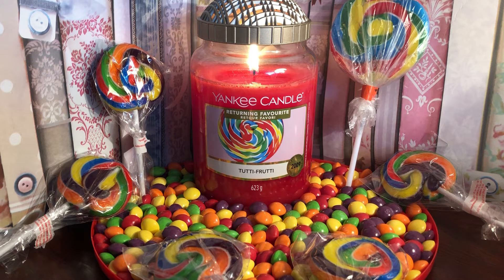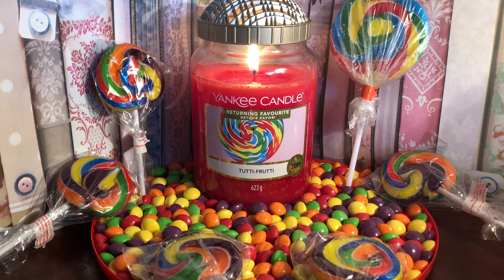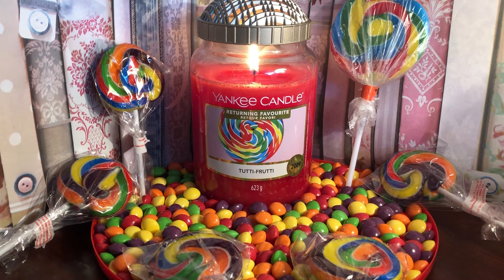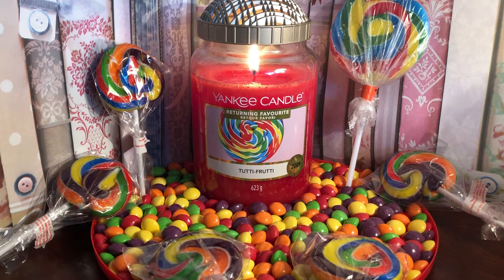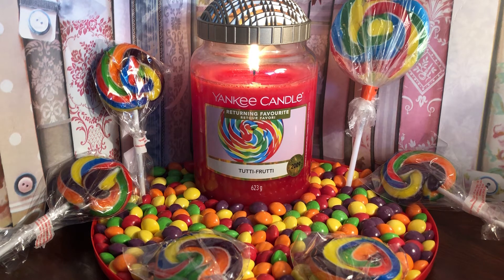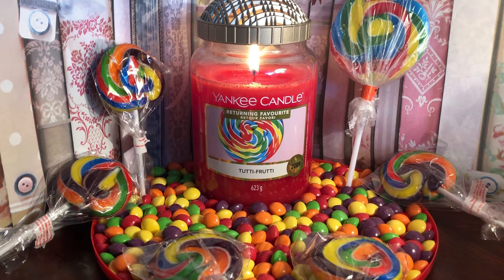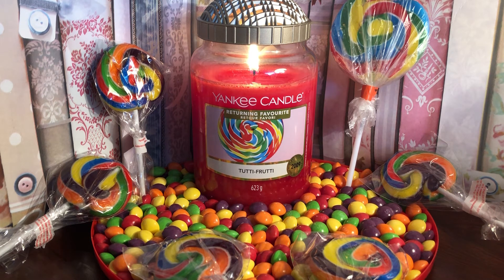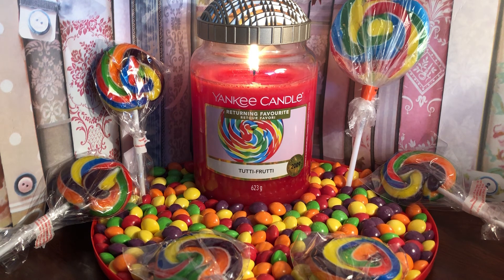Yankee Candle Review & Chit Chat Returning Favourite Tutti-Frutti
Hey there & welcome to my review of tutti-frutti which was voted as a returning favourite. These are all my own thoughts and opinions.

Video for beach walk

Video for beautiful day

Video for pink lady slipper